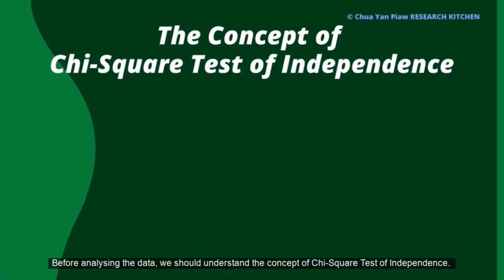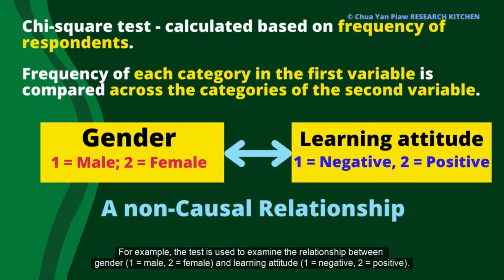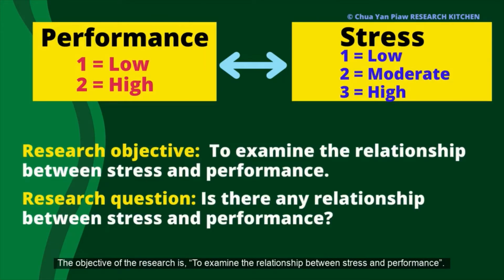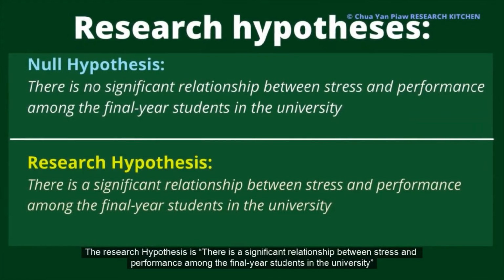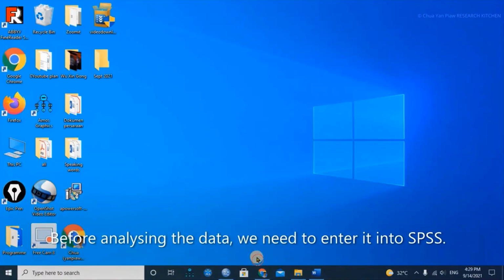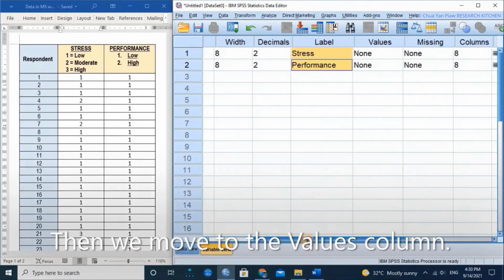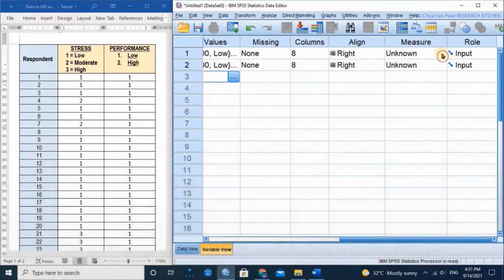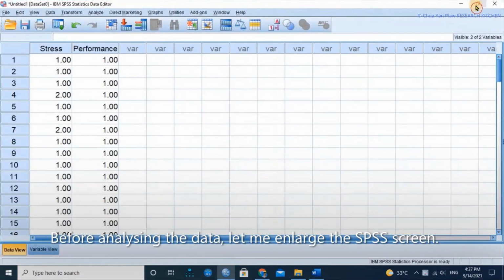SPSS Tutorial (Video 31): Chi-square Test of Independence Part 1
Video 1 to 6: Data entry in SPSS
Video 7 to 8: Choosing the right statistical test for research
Video 9 to 11: Independent Samples T-Test
Video 12 to 14: One-way ANOVA Test
Video 15 to 18: Multiple Linear Regression Test
Video 19 to 22: Paired-Samples T-Test
Video 23 to 26: Pearson Correlation Test
Video 27 to 30: ANCOVA Test
Video 31 to 33: Chi-square Test of Independence
Video 34 to 36: Mann-Whitney U Test
Video 37 to 40: Kruskal-Wallis H Test
Video 41 to 43: Cramer V Test
Video 44 to 46: Spearman Rho Correlation Test
Video 47 to 50: Binary Logistic Regression Test